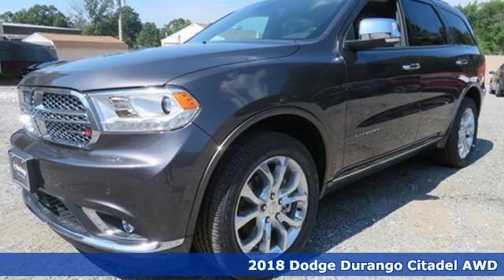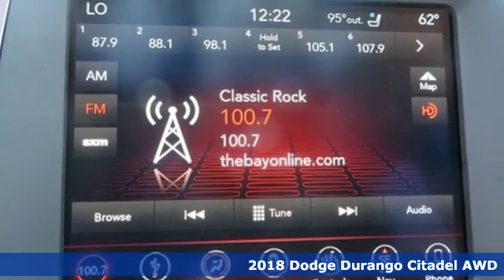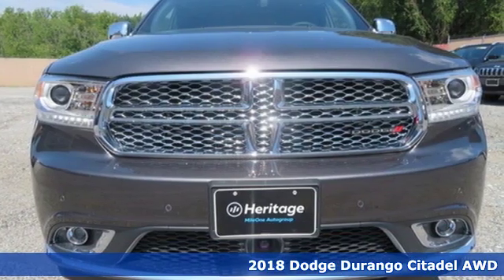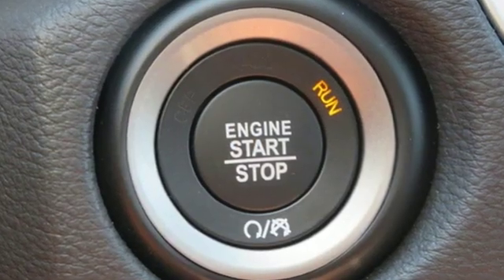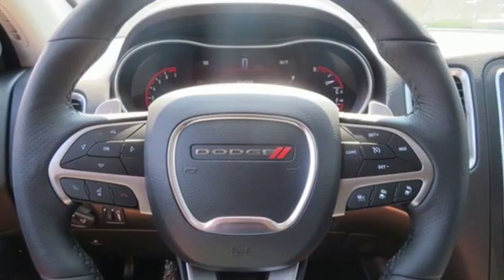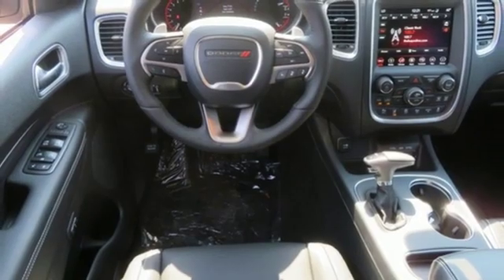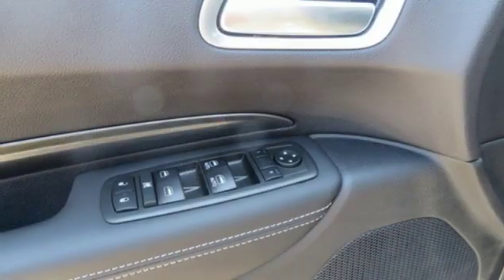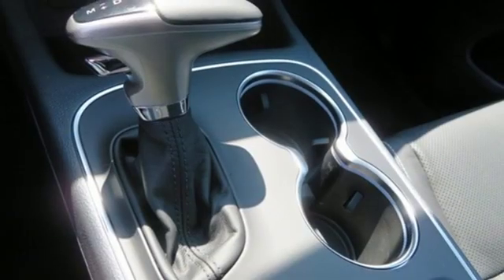2018 Dodge Durango Baltimore MD Parkville, MD L8362527 - SOLD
Year: 2018
Make: Dodge
Model: Durango
Trim: Citadel
Engine: 3.6L V6 24V VVT
Transmission: 8-Speed Automatic
Interior: Black
Stock #: L8362527
VIN: 1C4RDJEG7JC362527
Quick Order Package 2BJ, Technology Group (Adaptive Cruise Control w/Stop, Advanced Brake Assist, Blind Spot & Cross Path Detection, Full Speed Forward Collision Warning Plus, and Lane Departure Warning Plus), Trailer Tow & Skid Plate Group (7 & 4 Pin Wiring Harness, Class IV Receiver Hitch, Fuel Tank Skid Plate Shield, Heavy-Duty Engine Cooling, and Rear Load Leveling Suspension), AWD, 2nd Row Mini Console w/Cupholders, 2nd Row Seat Mounted Inboard Armrests, 3.45 Rear Axle Ratio, 3rd Row Floor Mat & Mini Console, 3rd row seats: split-bench, 4-Wheel Disc Brakes, 6-Passenger Seating, 9 Speakers, ABS brakes, Air Conditioning, Alloy wheels, AM/FM radio: SiriusXM, Anti-whiplash front head restraints, Apple CarPlay, Audio memory, Auto High-beam Headlights, Auto-dimming door mirrors, Auto-dimming Rear-View mirror, Automatic temperature control, Brake assist, Bumpers: body-color, Compass, Delay-off headlights, Driver door bin, Driver vanity mirror, Dual front impact airbags, Dual front side impact airbags, Electronic Stability Control, Emergency communication system: Roadside Assistance/9-1-1 Call, Four wheel independent suspension, Front anti-roll bar, Front Bucket Seats, Front Center Armrest w/Storage, Front dual zone A/C, Front fog lights, Front License Plate Bracket, Front reading lights, Fully automatic headlights, Garage door transmitter, Google Android Auto, Heated door mirrors, Heated front seats, Heated rear seats, Heated steering wheel, High-Intensity Discharge Headlights, Illuminated entry, Integrated Roof Rail Crossbars, Knee airbag, Low tire pressure warning, Lux Leather Trimmed Bucket Seats, Memory seat, Navigation system: Garmin, Occupant sensing airbag, Outside temperature display, Overhead airbag, Overhead console, Panic alarm, Passenger door bin, Passenger vanity mirror, Power door mirrors, Power driver seat, Power Liftgate, Power moonroof, Power passenger seat, Power steering, Power windows, Radio data system, Radio: Uconnect 4C Nav w/8.4" Display, Rain sensing wipers, Rear air conditioning, Rear anti-roll bar, Rear reading lights, Rear seat center armrest, Rear window defroster, Rear window wiper, Remote keyless entry, Roof rack, Security system, Speed control, Speed-Sensitive Wipers, Split folding rear seat, Spoiler, Steering wheel mounted audio controls, Tachometer, Telescoping steering wheel, Tilt steering wheel, Traction control, Trip computer, Turn signal indicator mirrors, Variably intermittent wipers, and Ventilated front seats. *Your additional costs are sales tax, tag and title fees for the state in which the vehicle will be registered, freight (Maryland only--see below for specific charges), any dealer-installed options (if applicable) and a dealer processing fee ($299 Maryland; not required by law); ($141 Pennsylvania). Freight charges: $1,445 (all new Chrysler, Dodge & Jeep models); $1,645 (all new RAM models). Prices are subject to change, and prior sales are excluded from these offers. While every reasonable effort is made to ensure the accuracy of this information, we are not responsible for any errors or omissions contained on these pages. Please verify any information in question with the dealer. brbrEvery Internet Price includes current applicable manufacturer incentives, but certain conditions apply to some of these offers. The offers and conditions on this vehicle are: $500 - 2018 MY Military Program 39CJB. Exp. 01/02/2019, $1,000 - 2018 Retail Bonus Cash MACJA1. Exp. 12/03/2018, $750 - Mid-Atlantic Returning Lessee Bonus Cash MACJX. Exp. 12/03/2018, $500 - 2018 Retail Consumer Cash **CJ1 (GL,MA,MW,NE). Exp. 12/03/2018, $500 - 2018 Black Friday Retail Bonus Cash 45CJN. Exp. 12/03/2018, $1,000 - Mid-Atlantic Black Friday Premium SUV Bonus Cash. Exp. 12/03/2018

Address:
9219 Harford Rd